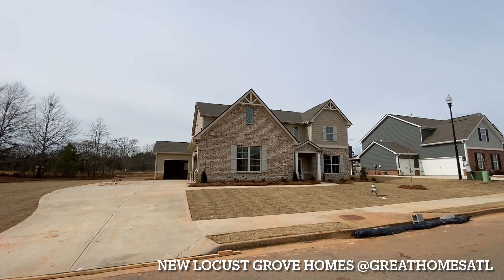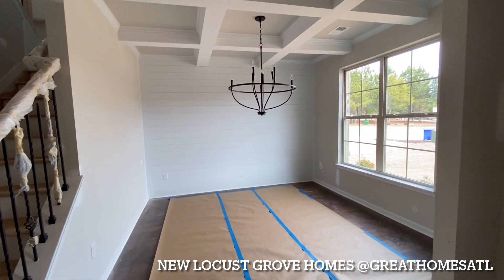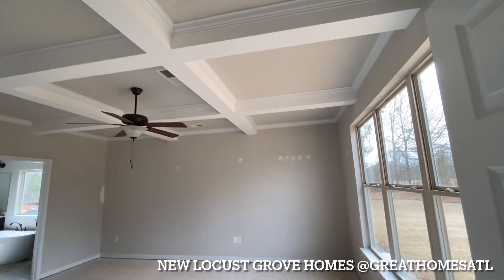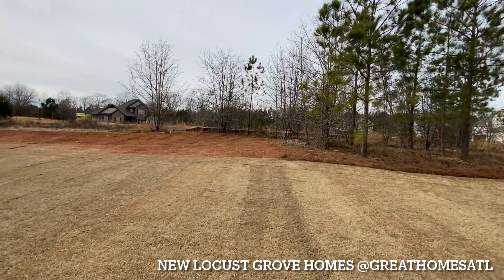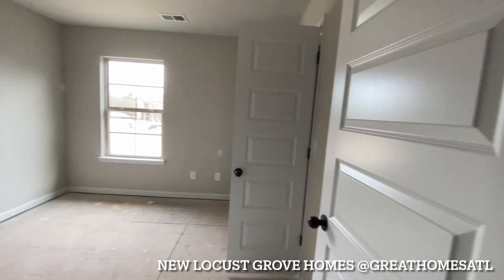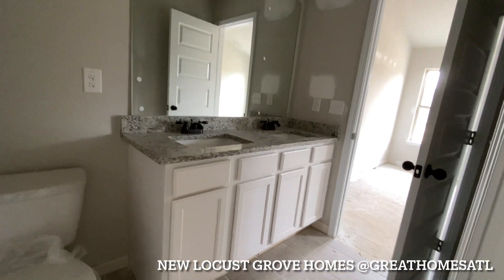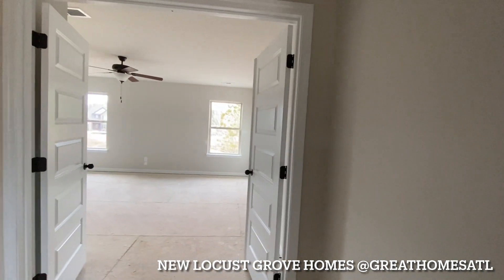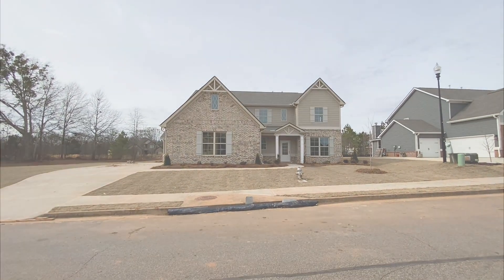Locust Grove New Homes From High $300k’s-$500k’s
DM us with your full name, phone # and email so that we can send an introductory email to begin your Pre approval process. We can’t wait to help you find your new home!

Like Us (Facebook - @greathomesatl)  Follow Us (Instagram - @greathomesatl)  Watch Us (YouTube - Great Homes ATL)